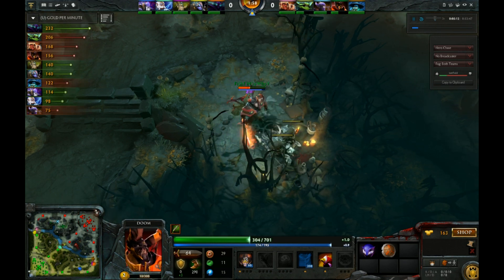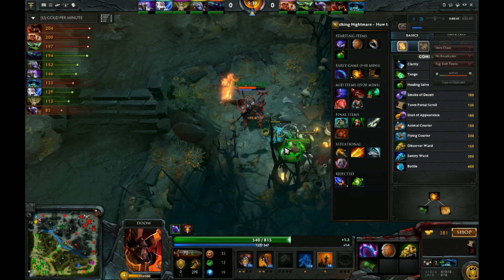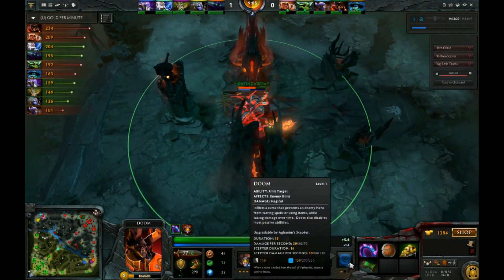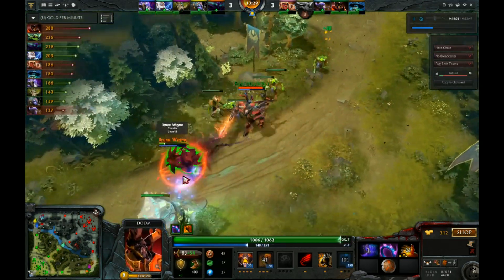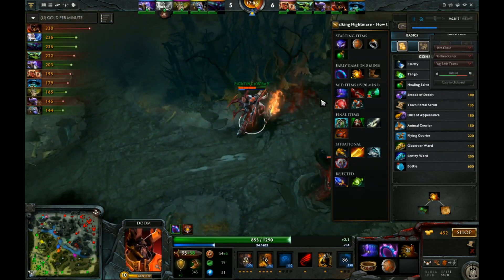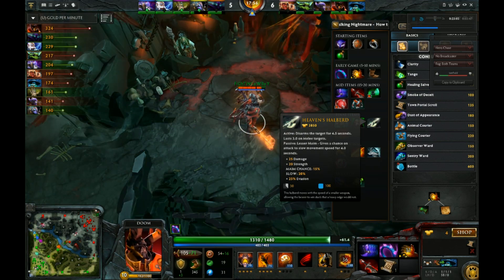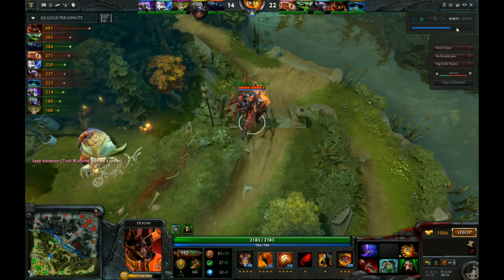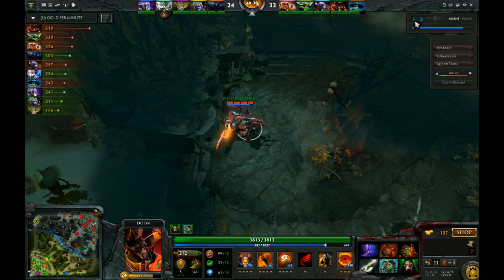Dota 2 - Doom Guide: SMASH FACES WITH DOOM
*BUILD HAS BEEN UPDATED AND IS NOW 100% MORE AWESOME, LOOK FOR SMASH FACES WITH DOOM*
Do you like chasing down your enemies while they helplessly try to run? Locking enemy heros out of all of their abilities and then beating them to death while they're useless? If so, Doom may be just the hero for you! I know I'm usually doing BL 2 builds but today we're taking a look at one of my favorite Dota 2 characters. This build will show you how to take care of Doom's biggest weaknesses and turn him into a killing machine that will make your enemies wet their pants.

A link to the online version of the guide is

If you'd like to see the full replay of the game used for this video: Replay ID 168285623

All recordings are on Xbox 360 using a Hauppauge HD PVR 2 Gaming Edition